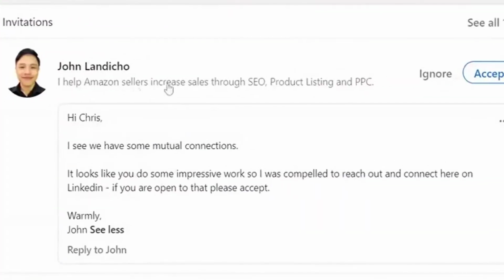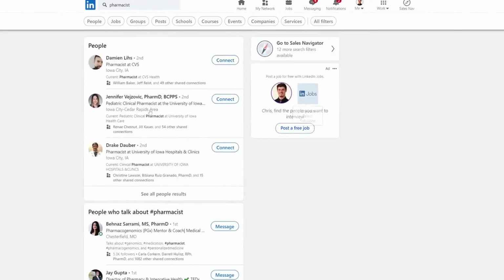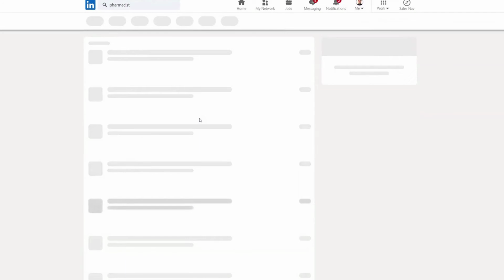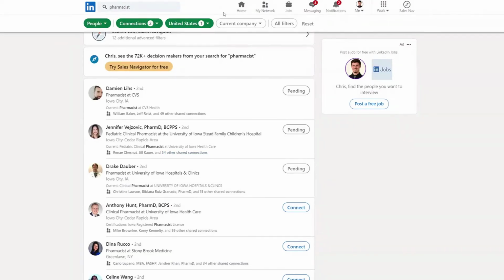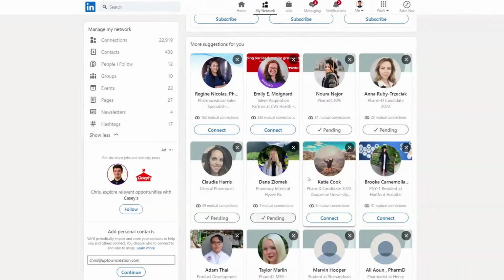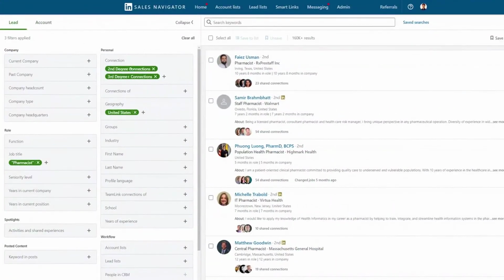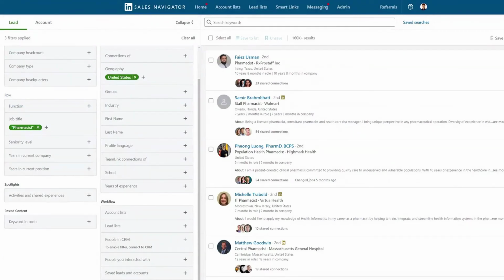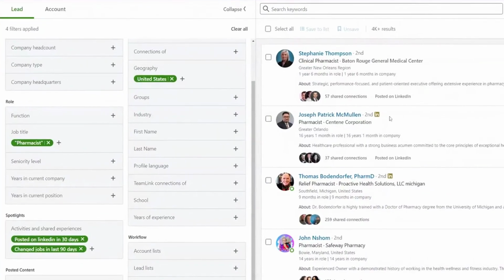How To Get More LinkedIn Connections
🔥 Sending Connection Requests on LinkedIn is the lifeblood of the platform. Without growing a network of new connections the platform can feel pretty stale. You may have heard the age old adage - Your Network Is Your Net Worth - and there is no place this feels more true than on LinkedIn.

In this video you will learn how to send connection requests to people who are active on LinkedIn and will actually connect back with you. You'll learn the Do's and Don'ts of sending connection requests, as well as some of my favorite methods.

You'll also learn how to optimize your LinkedIn Profile Picture and Headline to make sure you are set up for success to have a high connection acceptance rate.